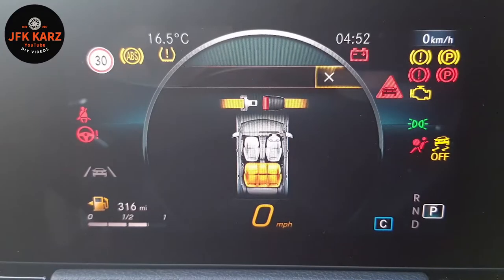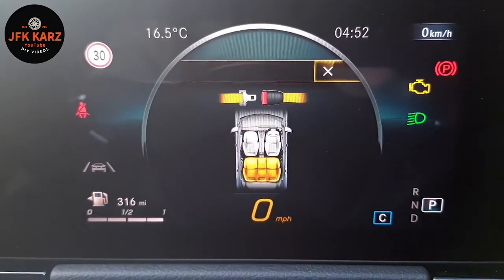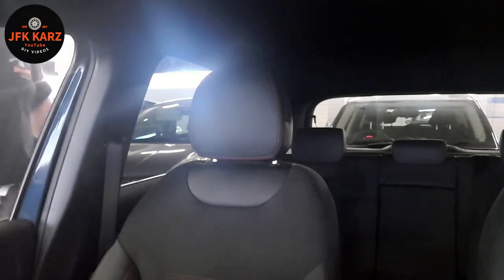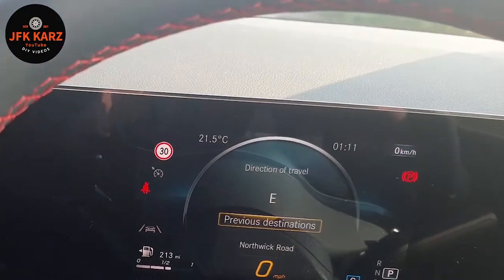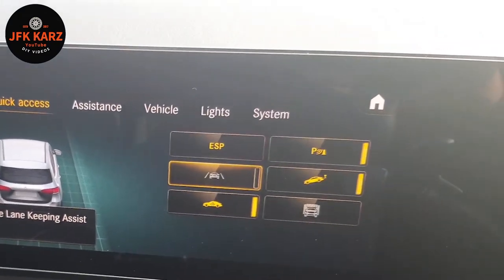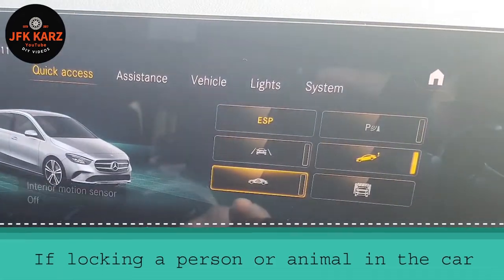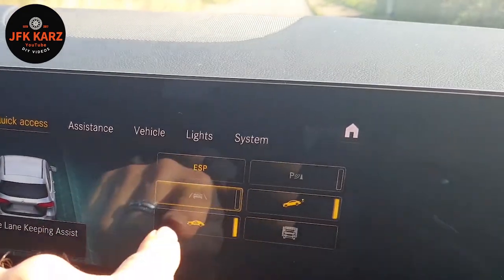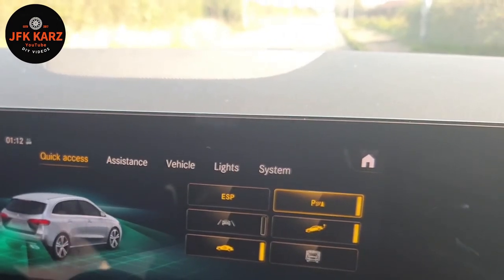Mercedes B Class Owners Review after 800 miles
This is the AMG Line Executive Edition 1.332cc Petrol 163BHP
7G-DCT 7-speed automatic

Exterior
18"AMG alloy wheels – 5-twin-spoke design, aerodynamically
optimised, painted black with a high-sheen finish

AMG bodystyling, consisting of AMG front apron with front
splitter, AMG side sill panels and AMG rear apron and visible
exhaust tailpipes

Exclusive diamond radiator grille

Plus more videos on using the Sat Nav, connecting your blue tooth device and more.

     Could SAVE YOU BIG £££ €€€ $$$